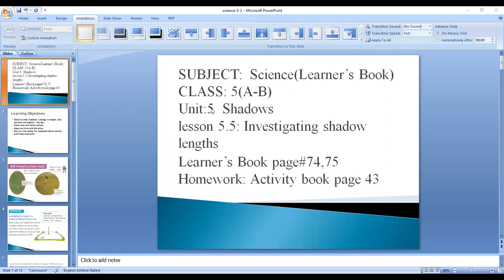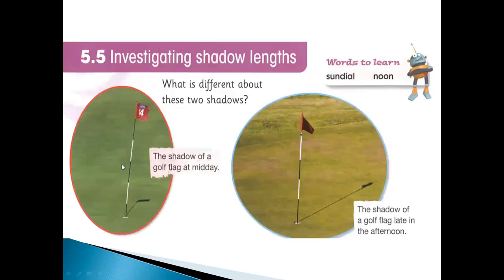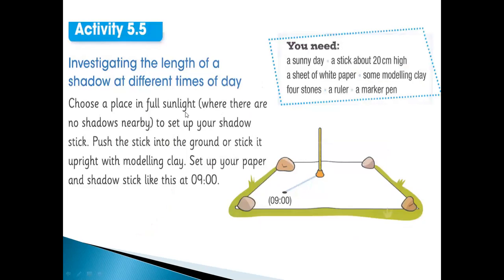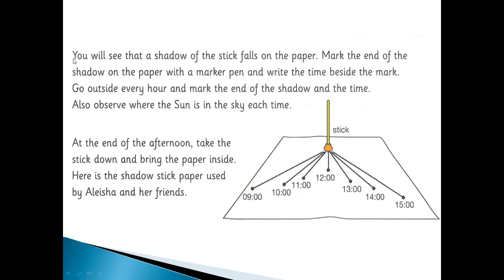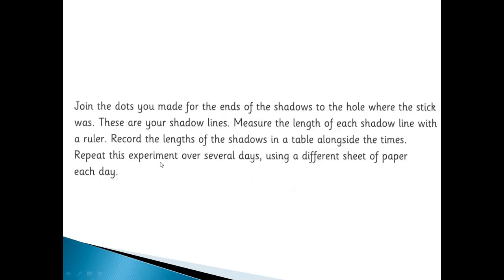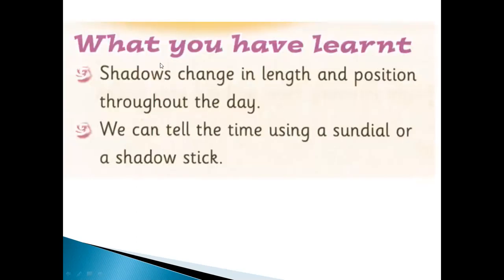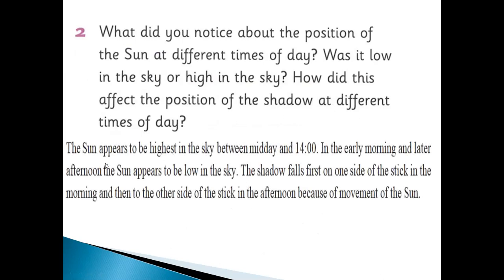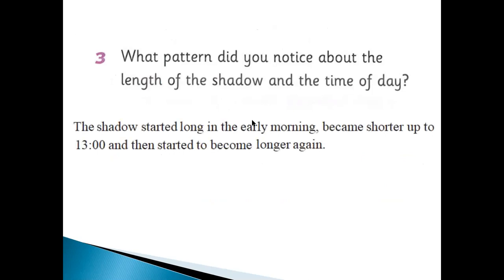sci5-2(Investigating shadow length)